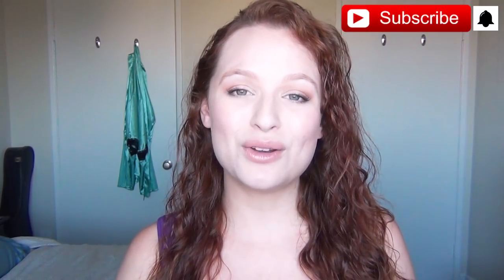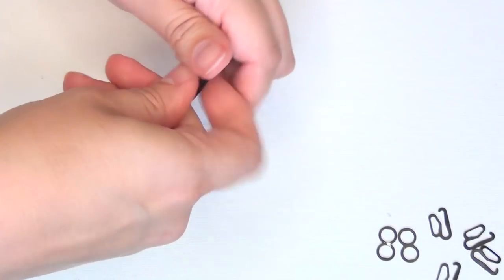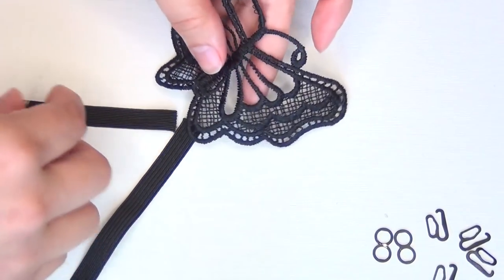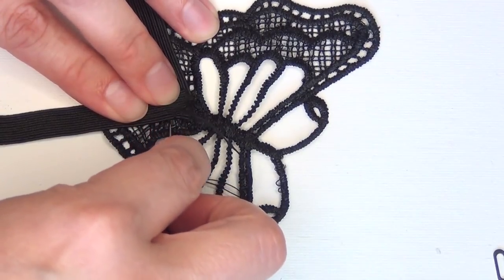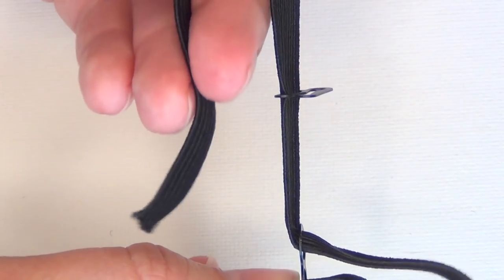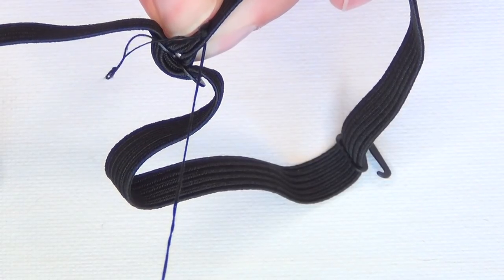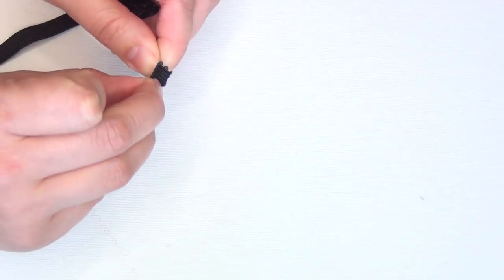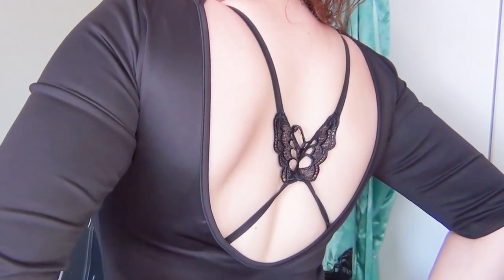DIY ♥ Adjustable Decorative Bra Straps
In this video I show you how to make your own pretty, decorative, replacement bra straps to use with your convertible bras! That way you can still wear your bra, but don't have to think about hiding ugly straps! Let me know what you think. ;)

Follow Katrinaosity...

Checkout all things MDXpods has to offer!
Mail:
Katrina Sherwood
90232